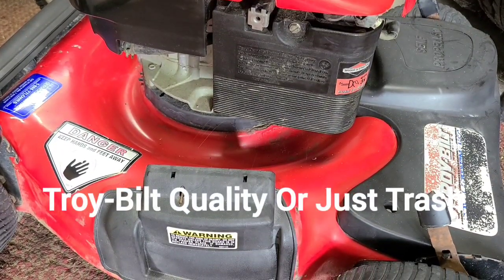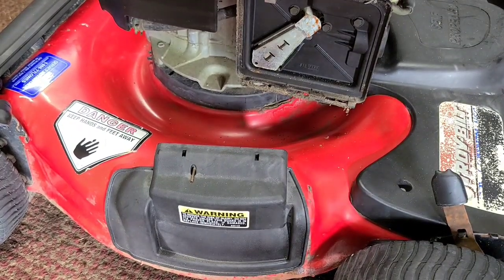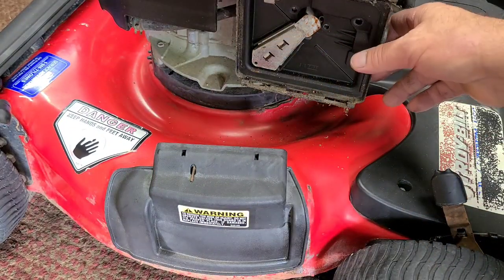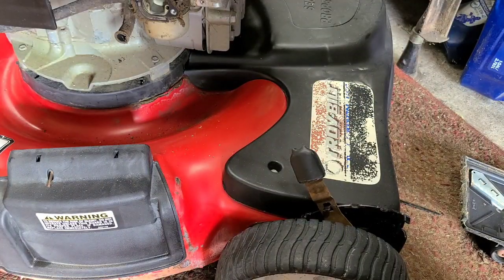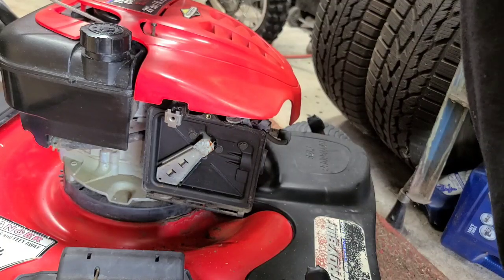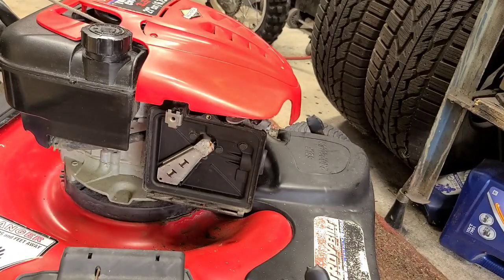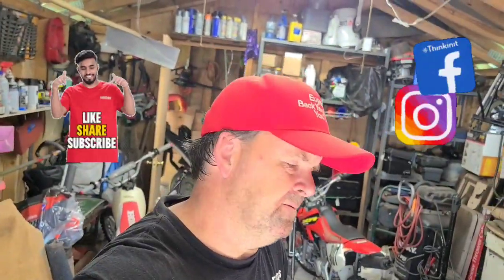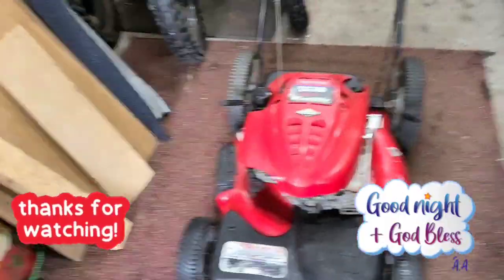Troy Bilt But Trash Drive System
Can we get her back out cutting but drive train failure might slows us down.